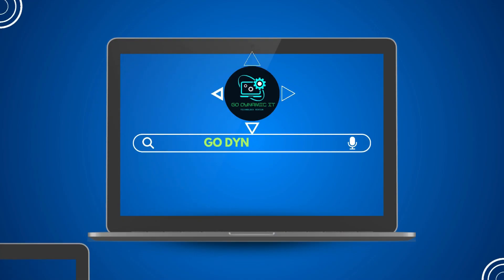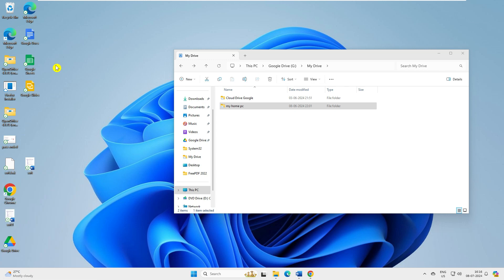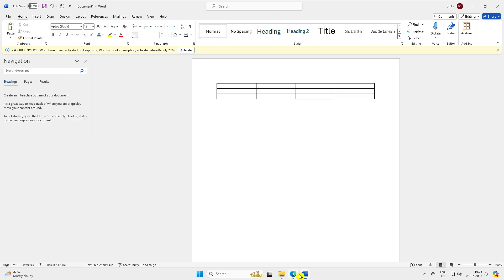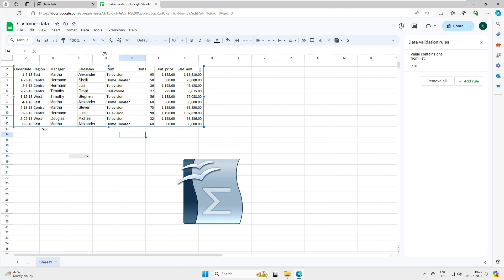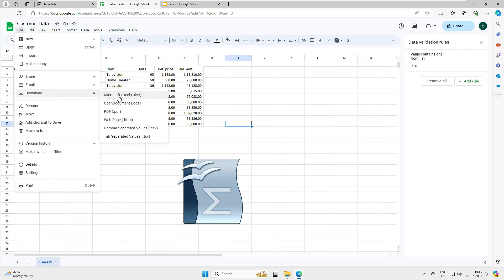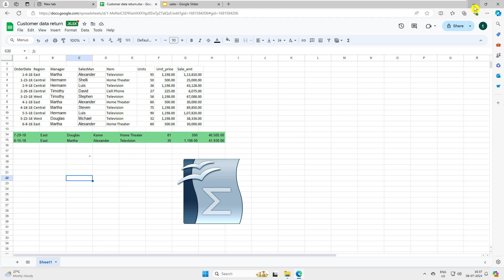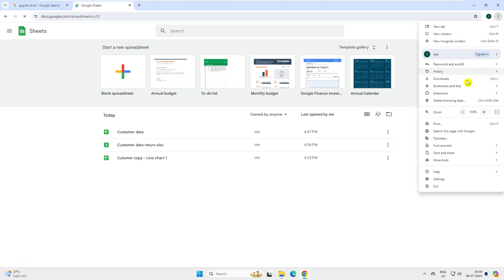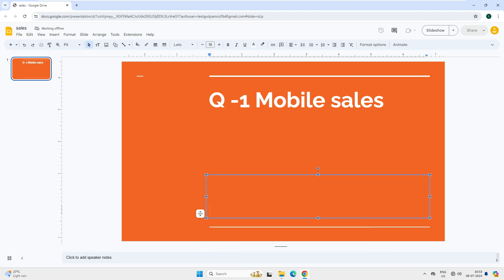Office 365 vs Google Workspace | Google Workspace vs Microsoft 365 | Free Word, Excel, PowerPoint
Are you also seeing this message on your screen? Is your Office 365 subscription about to expire, or has it already expired? Before you think about buying another license, wait for a minute. Today, let's talk about a fantastic free alternative to Microsoft Office: which is Google Workspace. It's packed with powerful tools like Docs, Sheets, and Slides, and best of all, and best part is.. it's free..

In this video we are going to test Microsoft office 365 document compatibility with google workspace and vice versa.  i will demonstrate  how to use google document offline- means even if you are not connected to internet you can still edit the document.

Your Queries-
google workspace
google workspace tutorial
what is google workspace
google workspace review
how to use google workspace
getting started with google workspace
google workspace for beginners
google workspace for small business
google workspace vs Microsoft 365
microsoft365 vs google workspace
office 365 vs google workspace
Microsoft 365 vs google workspace
office 365 vs g suite
google workspace vs Microsoft teams
office vs g suite
g suite
office
office 365
word
excel
PowerPoint
ms office 2024
free excel
free word
free PowerPoint
windows office
free office
Free Guinee office
office 365 with key
free Microsoft office with key
office activation
office activator
office 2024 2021 free activation
Microsoft office serial key
Microsoft office Genuine Version
Google docs
google sheet
google slides